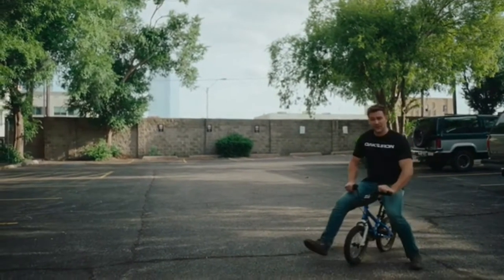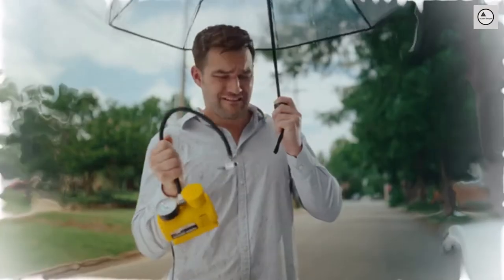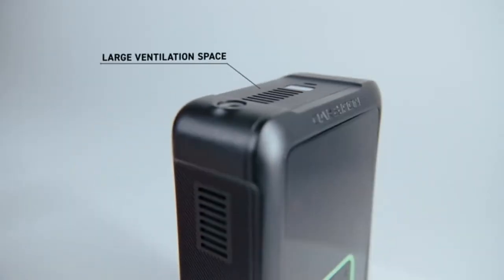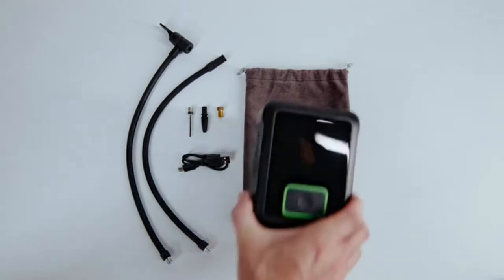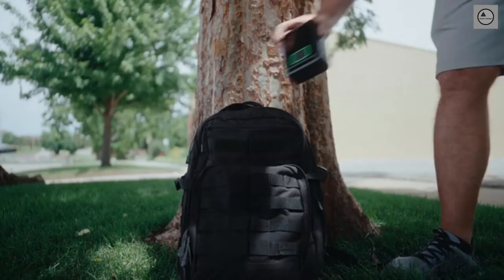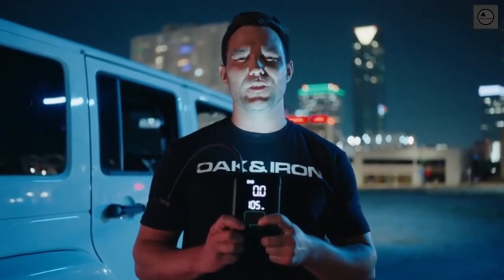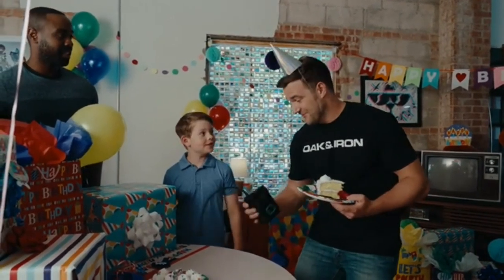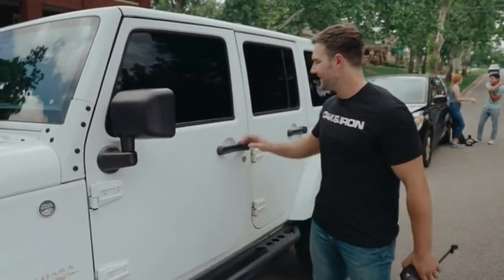ONE Pro Portable Tire Inflator - Latest Innovations 2022 Cool Innovative Gadgets - Kickstarter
Product Details :
ONE Pro Portable Tire Inflator - 4X Faster and Extra Smart
Pump Time Cut by 75%
2X Battery Capacity
No More Screen Display Sensor Errors
0-150 PSI | 28-Inch Air Hose
Real-Time Tire Pressure